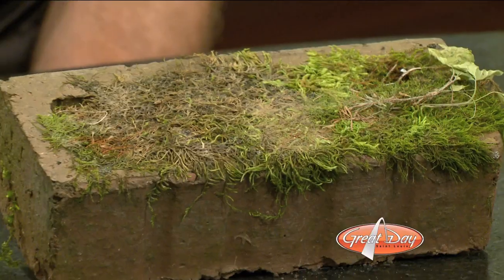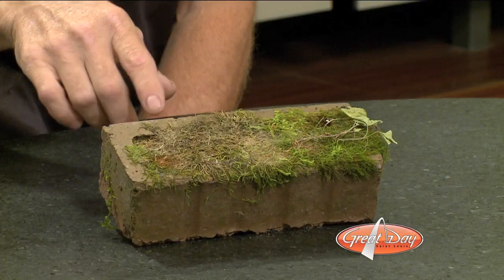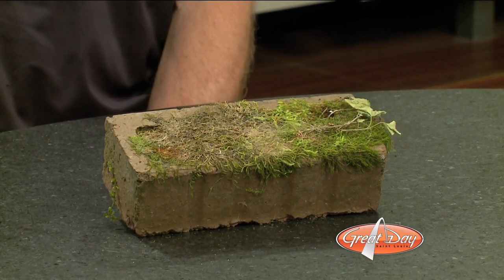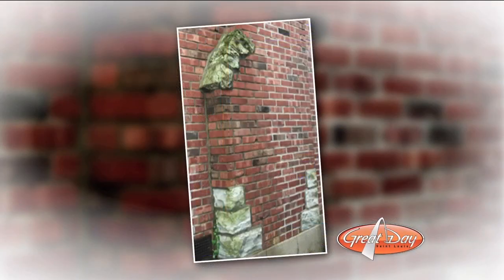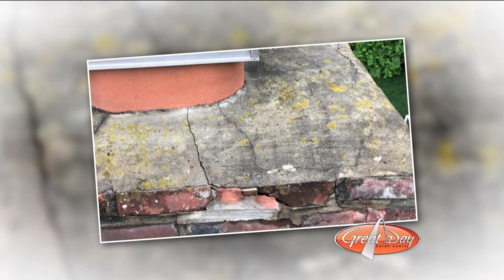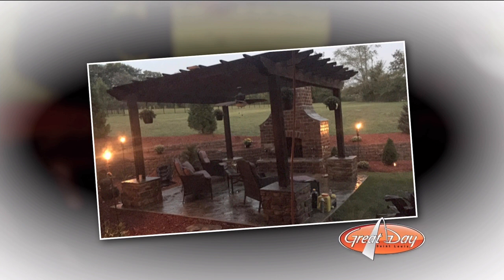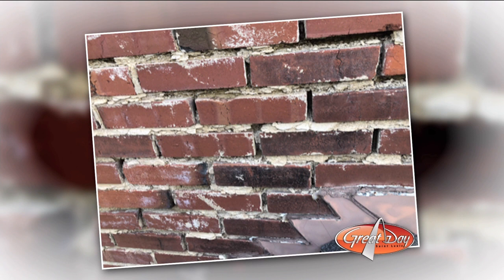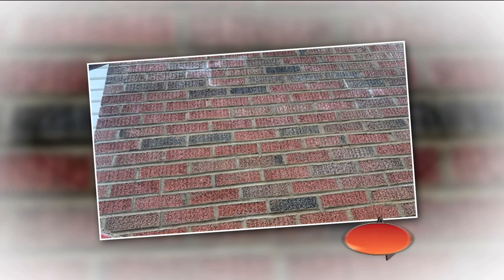Approved Home Improvements: Protecting Your Masonry